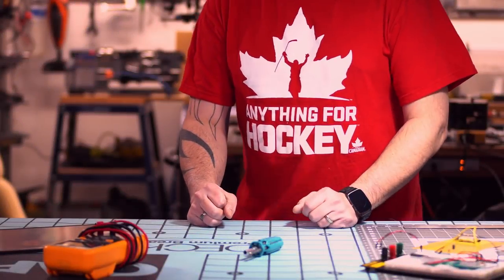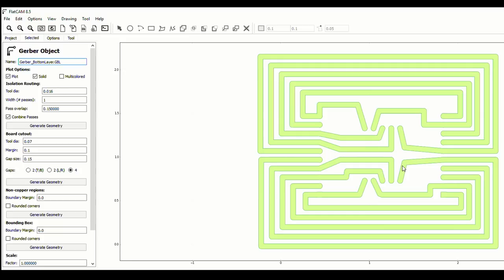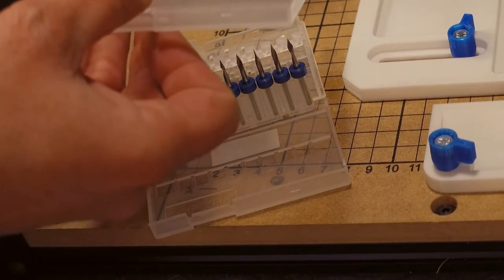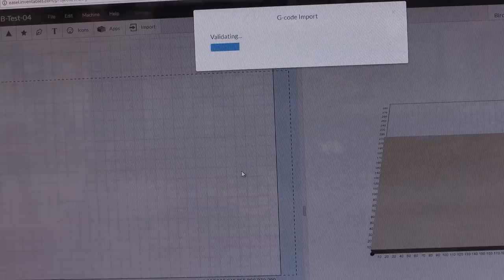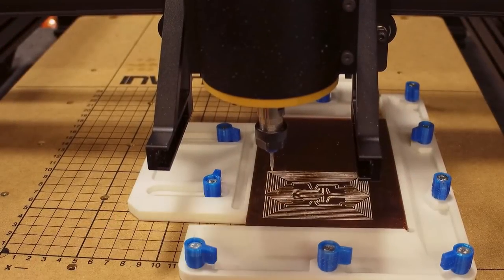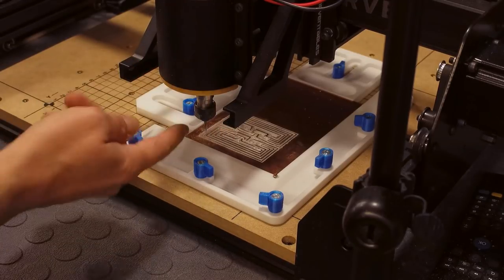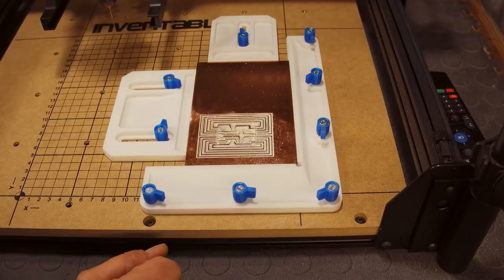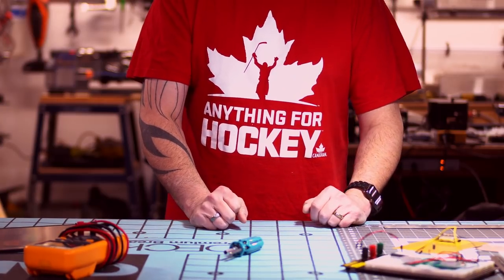Milling your own PCB at home with a CNC Router!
Finaly found some time to play around with the X-Carve to mill PCB's.  Here are the results!  Step by step and more detailled tutorial videos are coming soon!

CNC bits used: